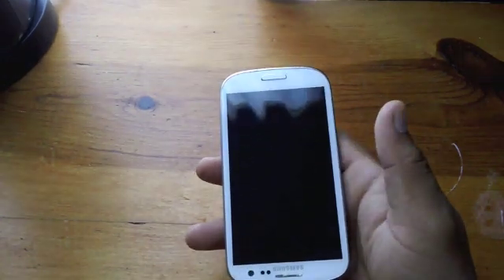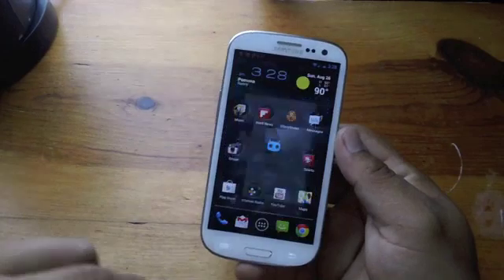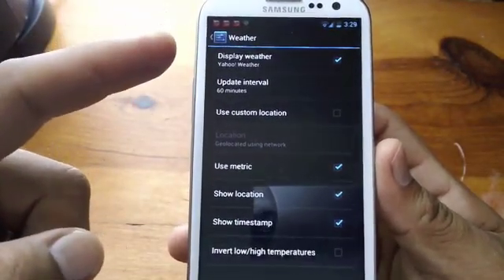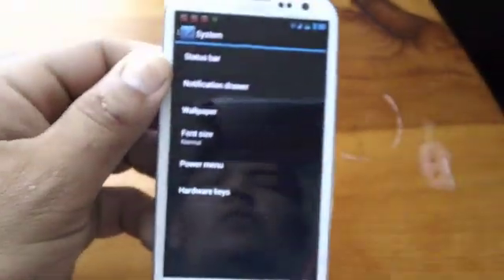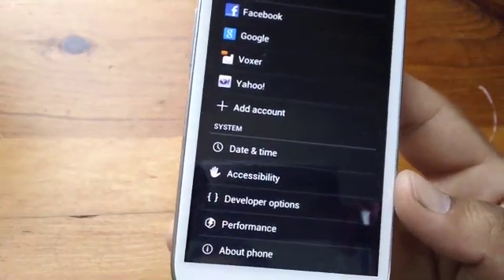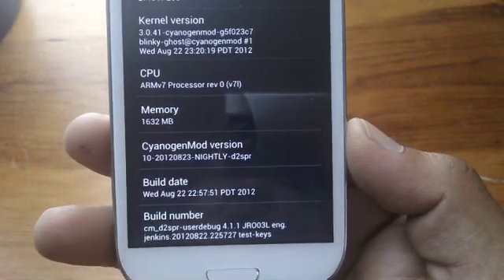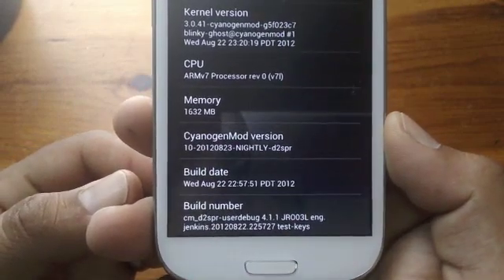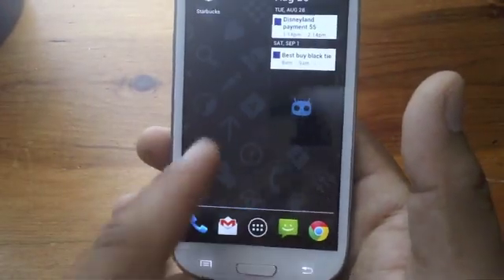CM10 rom on galaxy s3 sprint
i finally got it the galaxy s3, and i put cm10 on it and its amazing i highly recommend it grab it while its hot.